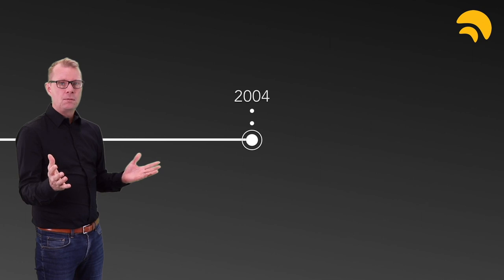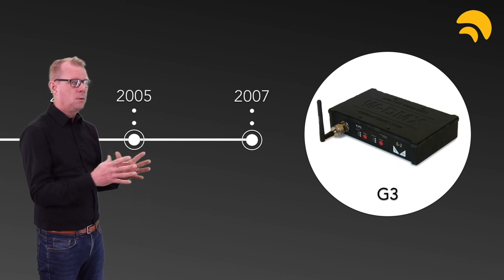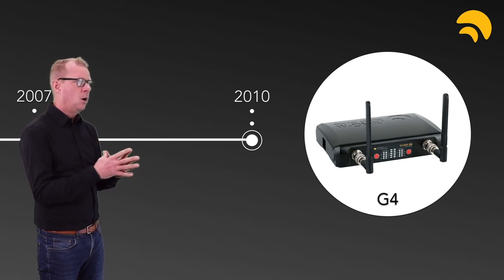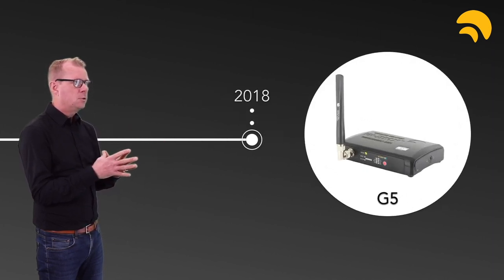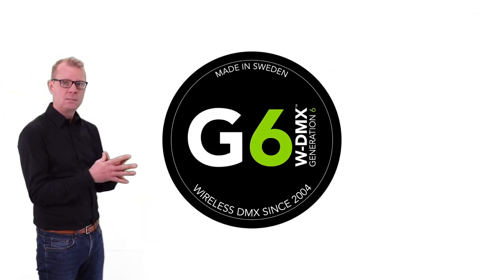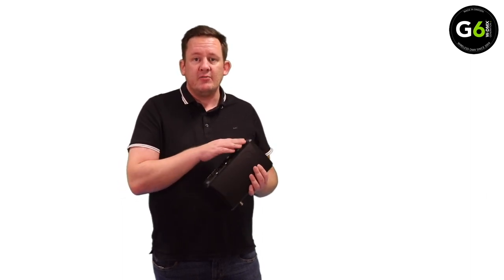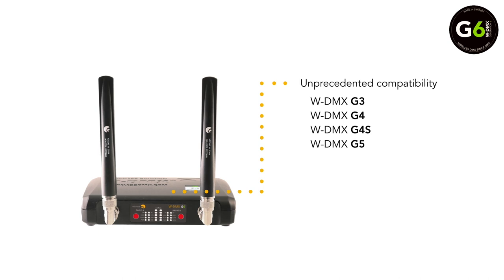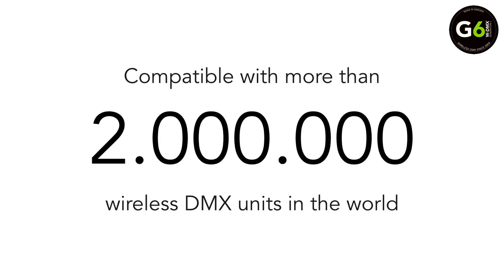Product launch: W-DMX BlackBox G6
Check out all new functionality now...